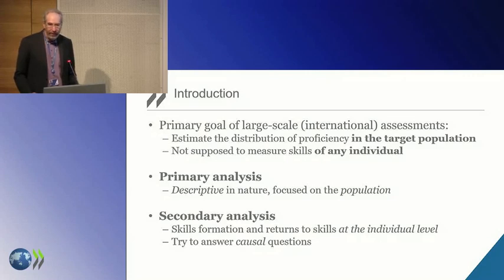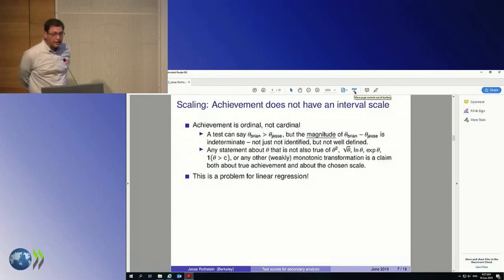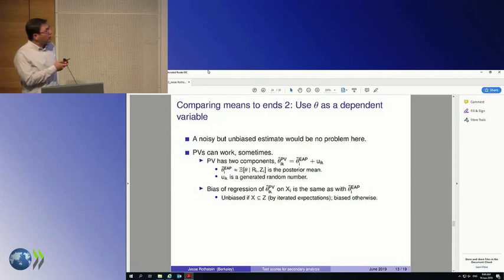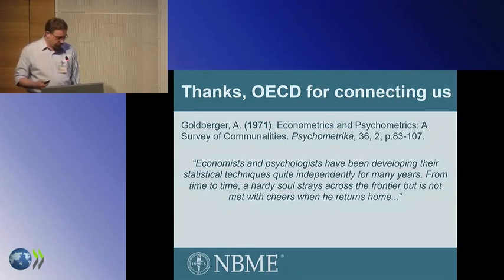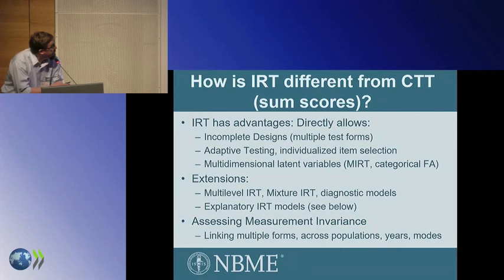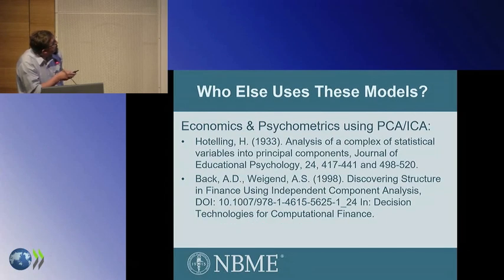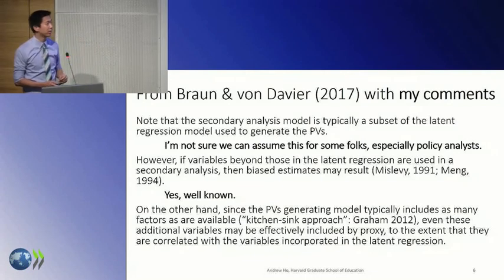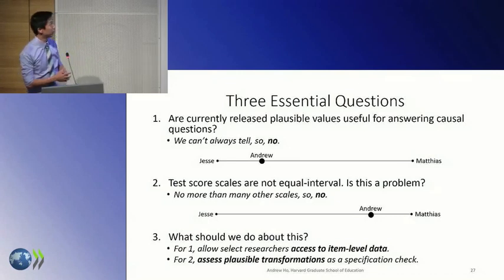PIAAC Seminar ‘The use of test scores in secondary analysis’ (14/6/19): Introduction and Overview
Introduction and Session 1 of the PIAAC Seminar ‘The use of test scores in secondary analysis’  held on 14 June 2019 at the OECD, including the presentations by Jesse Rothstein and by Matthias von Davier, and a discussion by Andrew Ho.